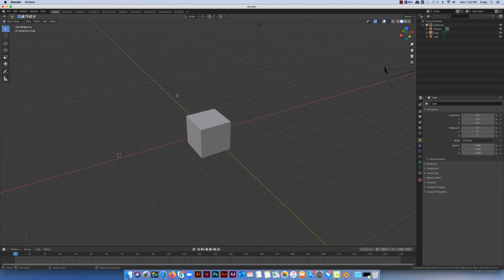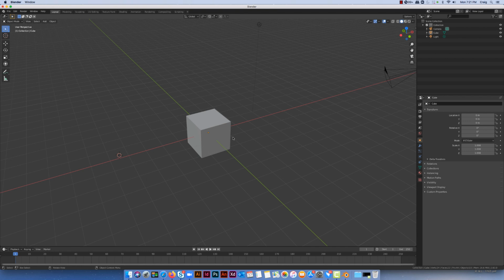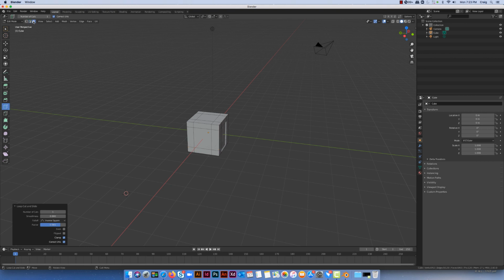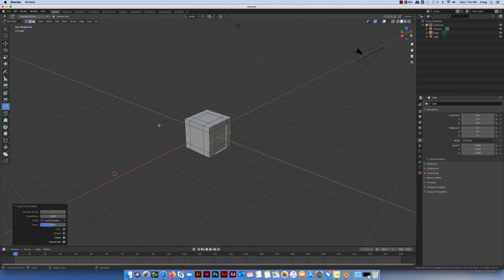7 extrude tool in blender